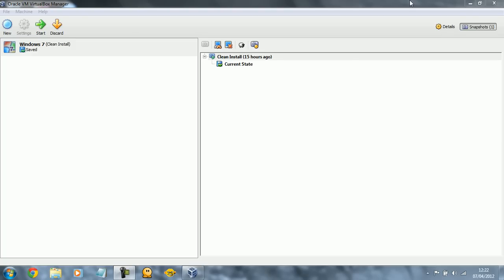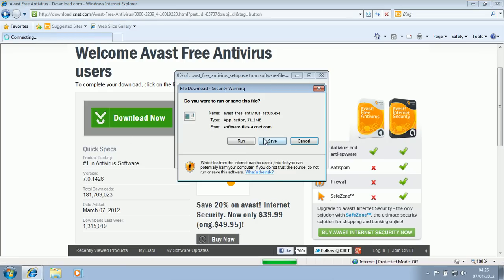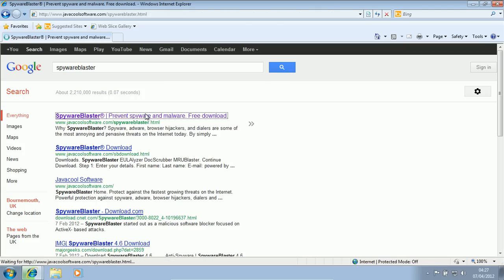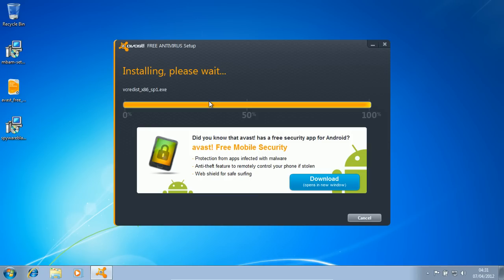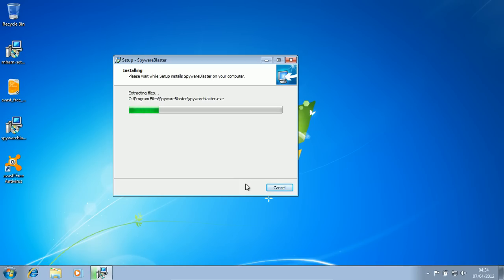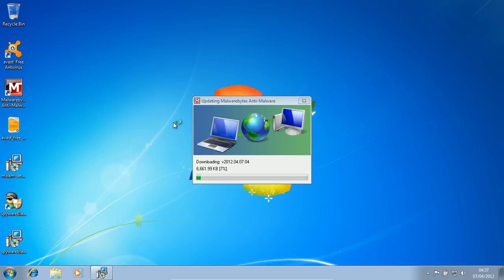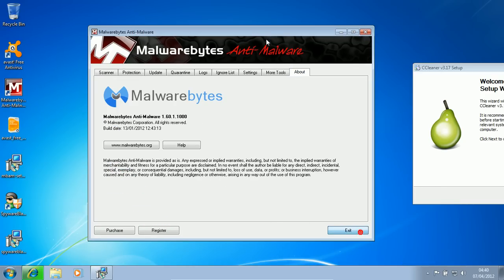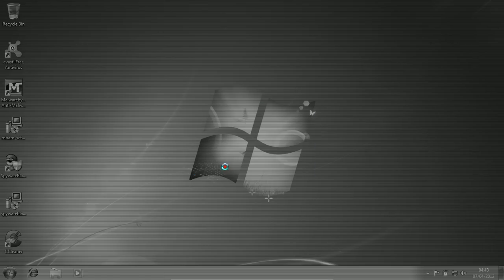How to get a secure setup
Hey guys, in this video I show you how to make your computer secure if you want to use a number of tools to help you. One thing I should mention, is that any antivirus out there only makes your computer SECURER, not fully secure, the only difference between anti-viruses is that some make your computer securer than others. Always make sure that you have automatic updates on as well, the only reason why the virtual machine in the video didn't have them on is because it is virtual. The download link for the products will be below.